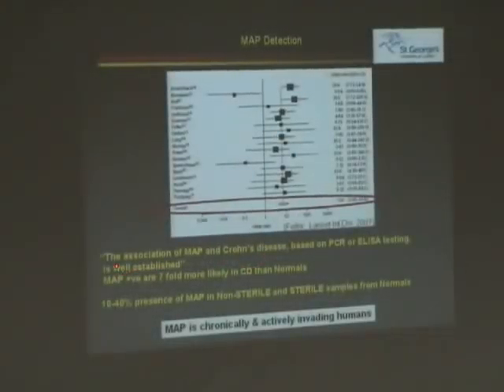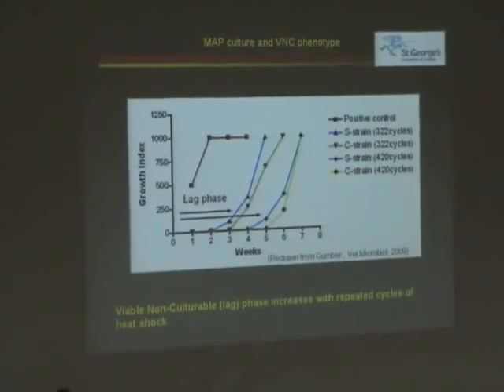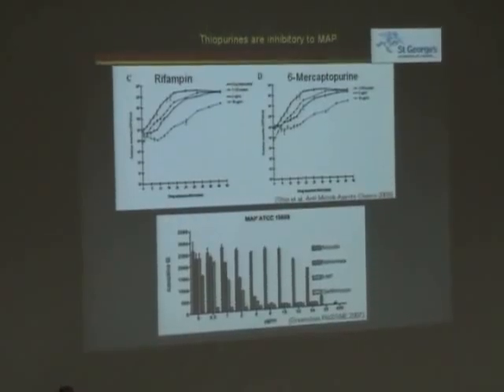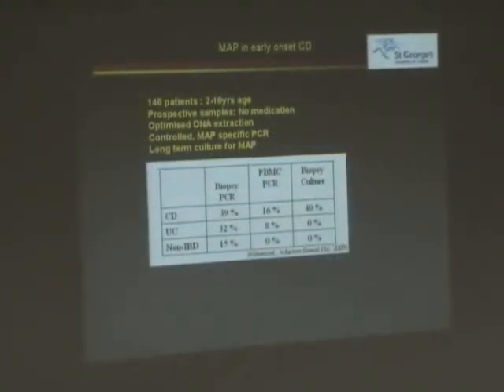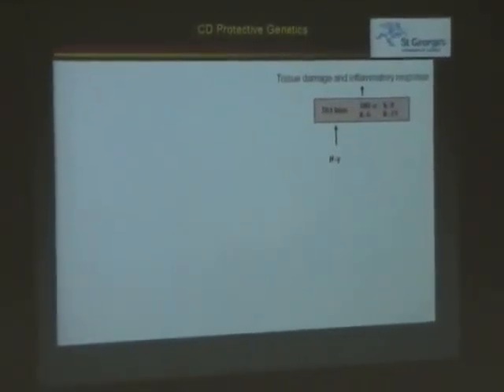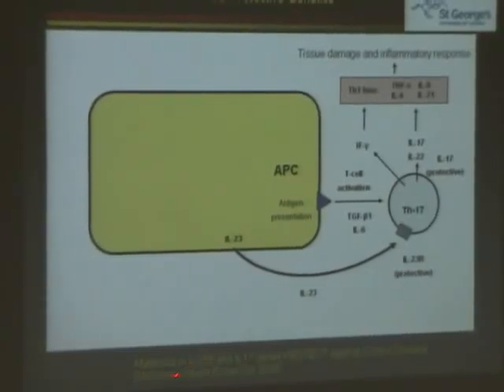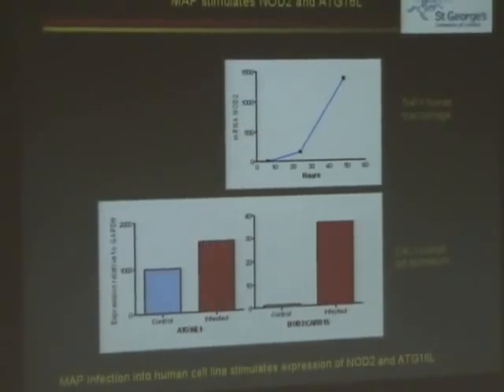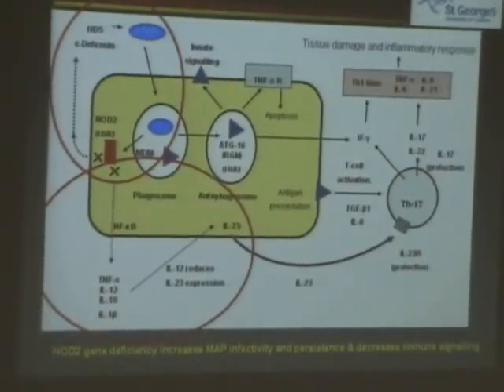ICP - 2/3 Tim Bull; Debate on MAP & Crohn's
"Paratuberculosis and Crohn's Disease: Already beyond reasonable doubt".  Tim Bull debates Herb Van Kruiningen during the opening session of the 10th ICP in Minneapolis, 2009.  Part 2 of 3.